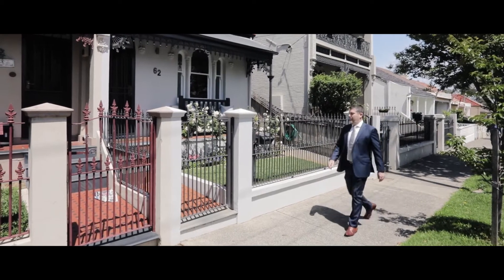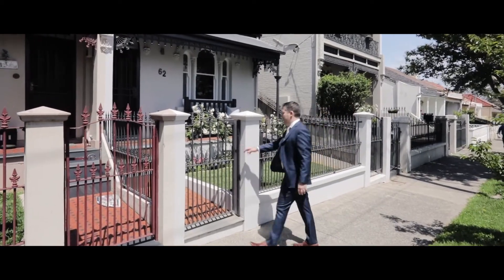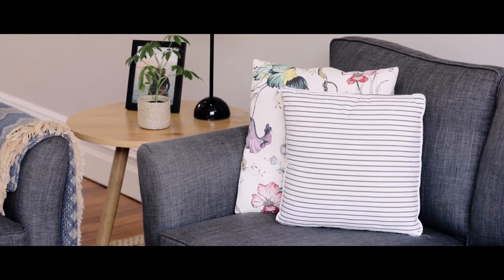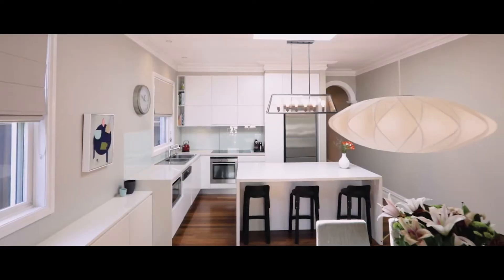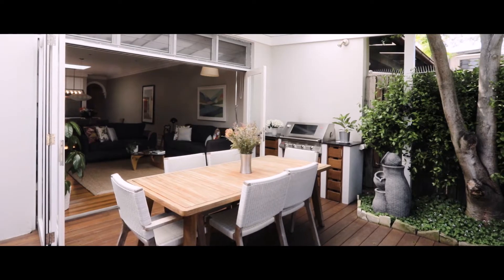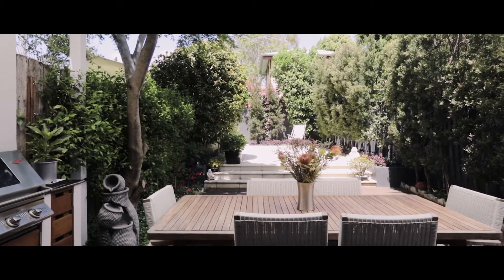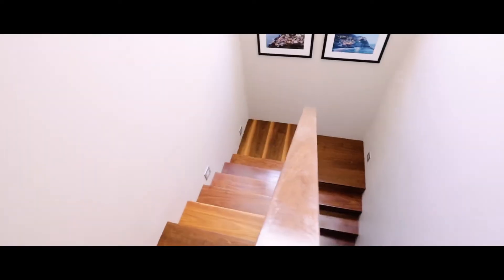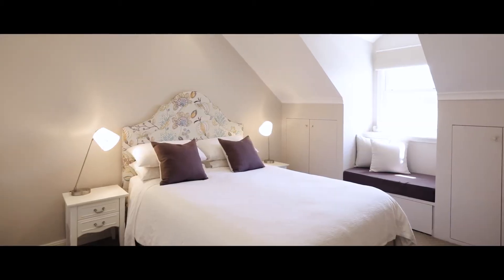62 Carlisle Street, Leichhardt | Luke Bellero | The Agency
Gorgeous family home, moments to everything.

Beautifully redesigned for family living, this Victorian-era home is now a two level design blending stunning period features with the new. Facing north, the home features a seamless open design flowing into a tranquil low maintenance garden. Just 300m to Norton Street, the home is a short stroll to dining, cinemas, parks and schools.
- Open plan design includes an integrated island kitchen with full stone bench
- Beautifully landscaped rear garden with built in BBQ and Tallowwood deck
- Double size bedrooms, three with built in robes, large master with ensuite
- Marble bathrooms, heated towel rails and flooring, main bathroom with bath
- Accentuated by hardwood floors, refined period details and a gas log fire

Luke Bellero 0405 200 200